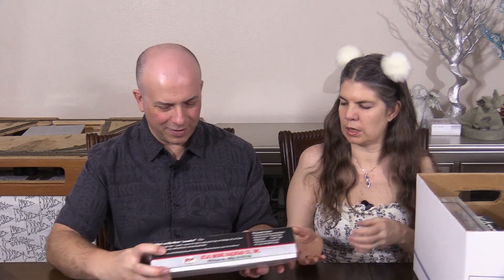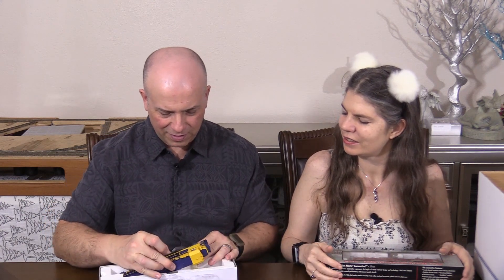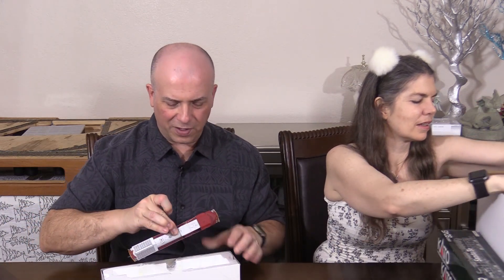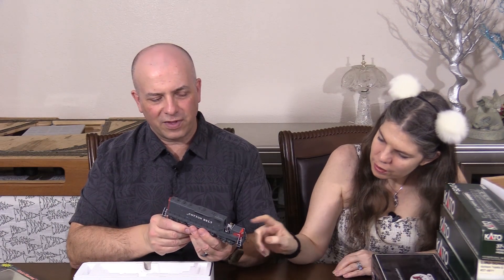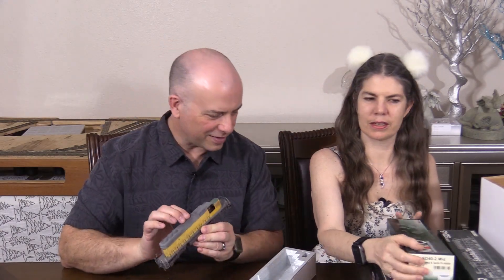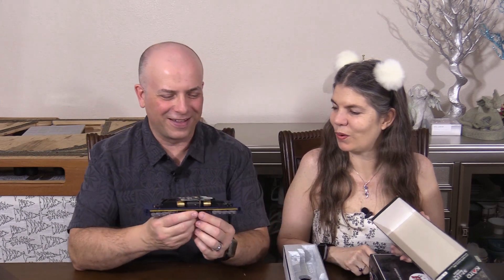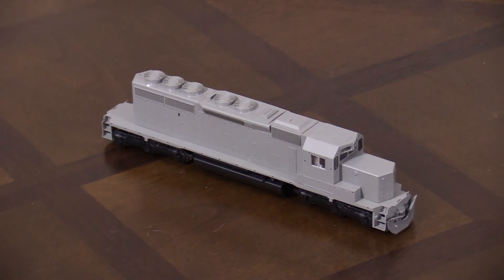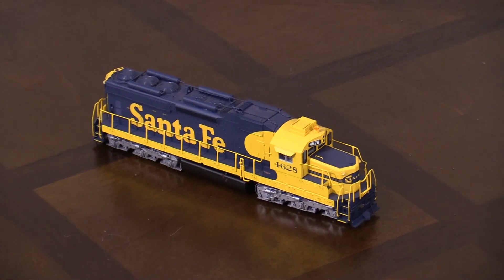Box of the Month August 2022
This month Dan & Nichole go through another box of Dan's HO scale trains.

In this episode, Dan & Nichole go through another box of HO scale locomotives.  Most of the engines in this box are projects, either works in progress or in need of some TLC.

There are a lot of Santa Fe engines in this one, as well as one from Cotton Belt.  There's one Union Pacific engine... sort of.  And one is undecorated.

A lot of the HO scale models are from Atlas, the others from Kato.

It's a safe bet that Dan will be doing some work on many of these models in the future!

Join us for some HO scale model railroading fun!